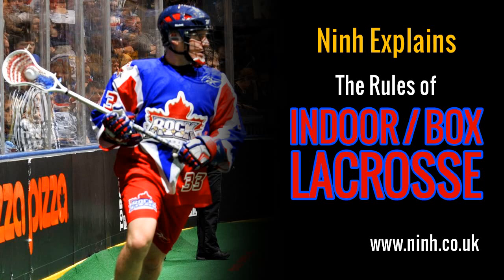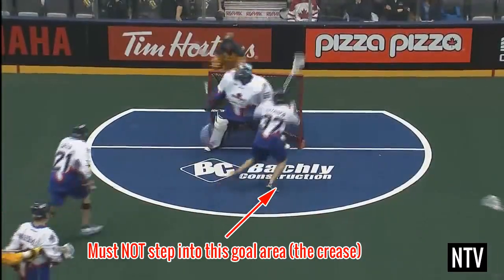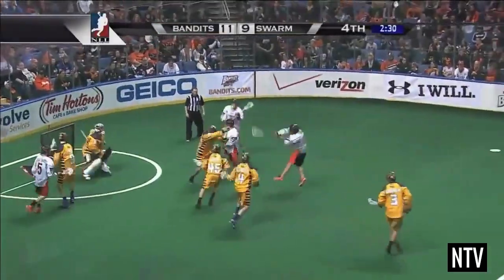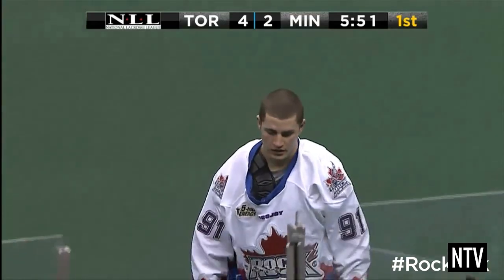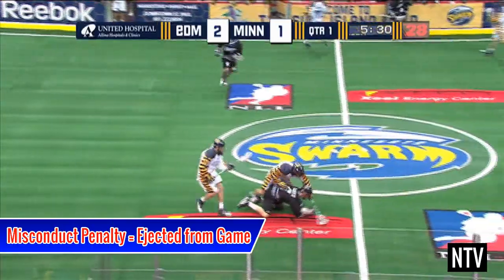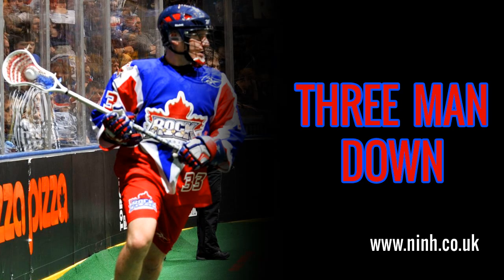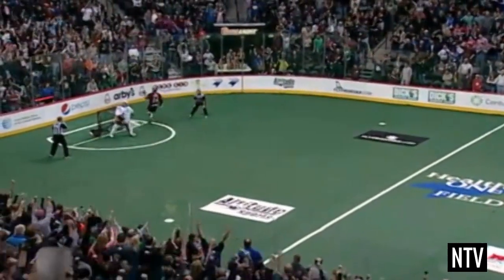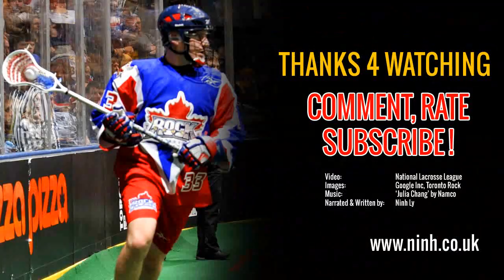The Rules of Indoor Lacrosse / Box Lacrosse - EXPLAINED!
Ninh explains the Rules of Indoor Lacrosse or Box Lacrosse.
A beginner's explanation of the laws of NLL Indoor Lacrosse. Watch this short tutorial video guide on how box lacrosse is played.
Learn about three man down, penalties, shot clock violations, penalty shots, goal crease, and more.